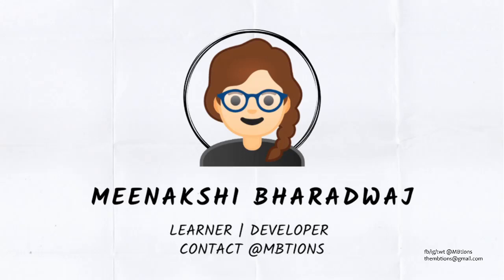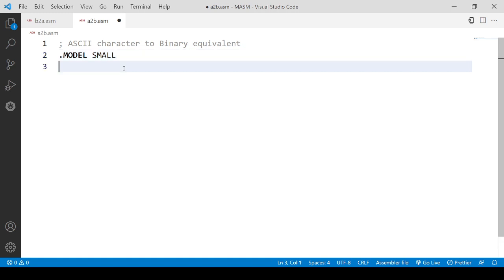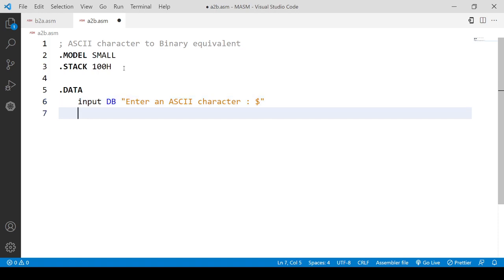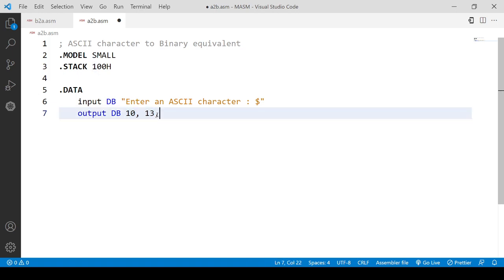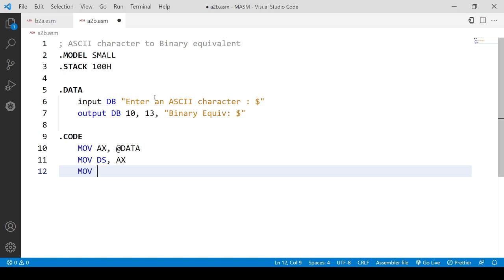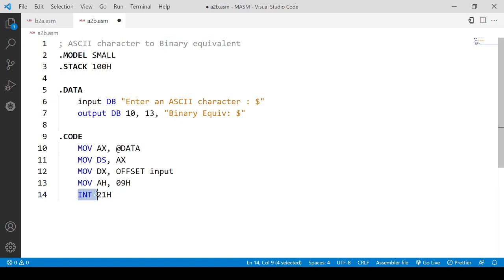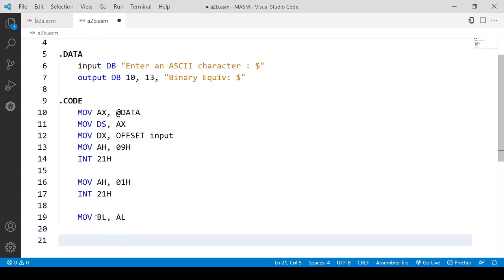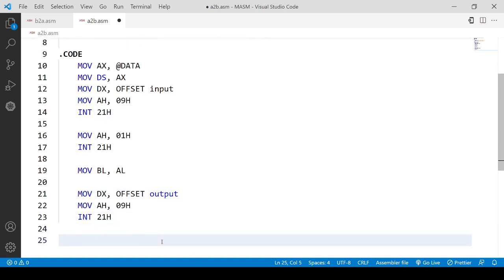Assembly language program for ASCII to binary conversion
This video is related to assembly language program understanding for ASCII character to binary form conversion for Microprocessors subject.